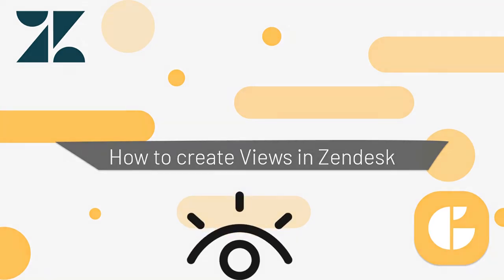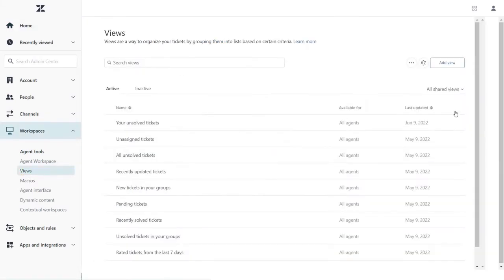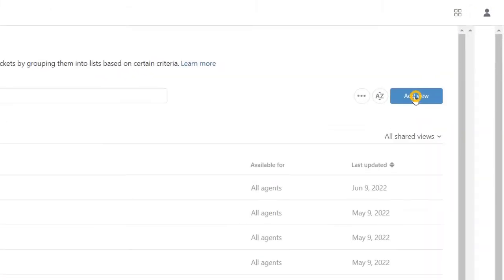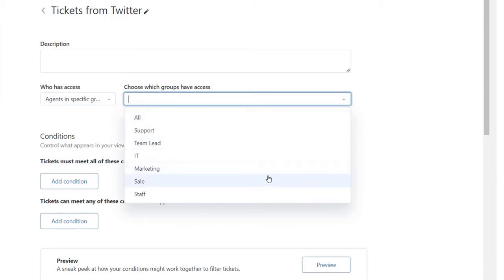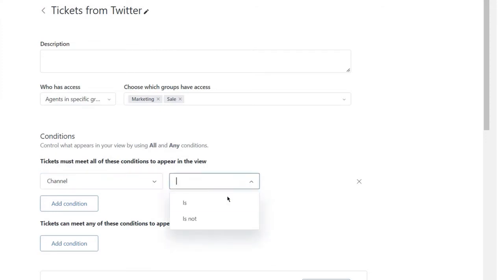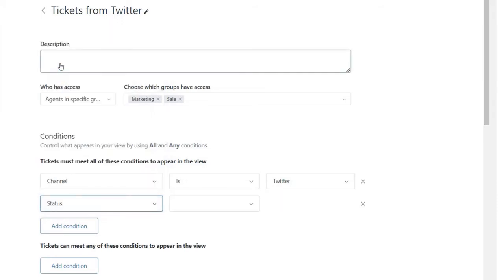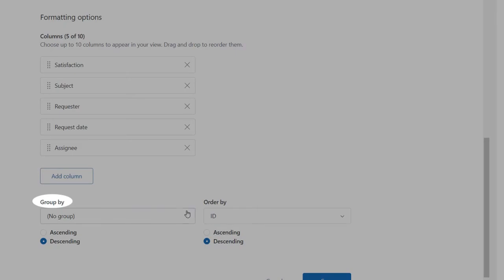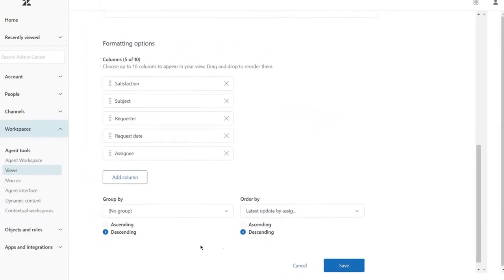How to Create Views in Zendesk?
You can create and manage Views in Zendesk easily. Watch our tutorial on how to do this. Study an article on creating views for 'read' and 'unread' tickets in Zendesk

GrowthDot is a certificated Zendesk partner that provides followed services:

Help Center Customization
Zendesk Integrations
Zendesk Products Implementation
Zendesk Consulting and Training
Zendesk Custom Reports for any business
Custom Development for Zendesk
Zendesk Data migration & Import

How to Create a Separate View for Tickets Created in Proactive Campaigns

Time Codes:
«0:00 - Intro»
«0:09 - Let's get started»
«0:31 - Create a new view»
«02:03 - Contact a support team»